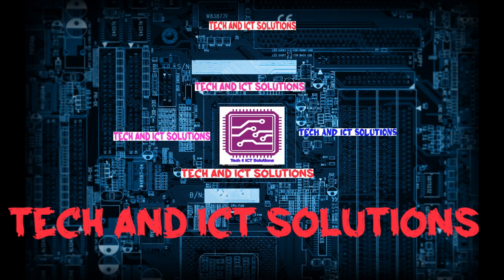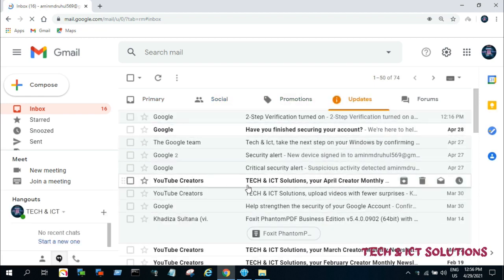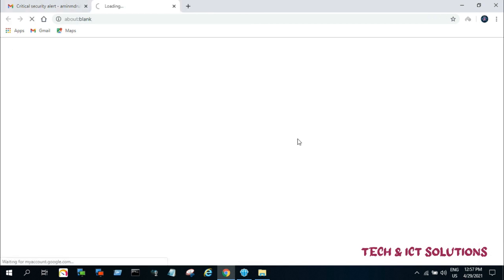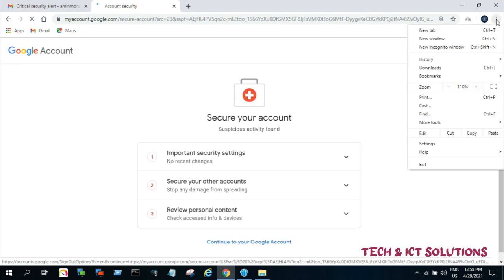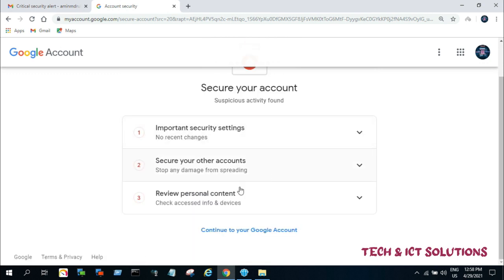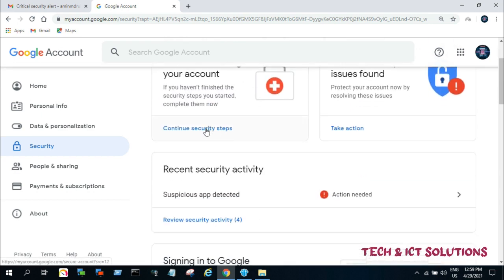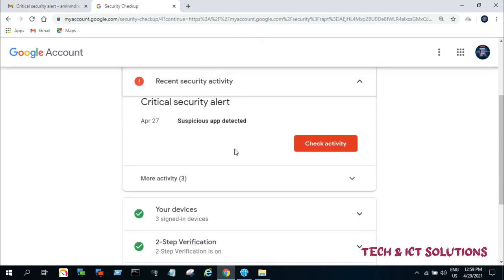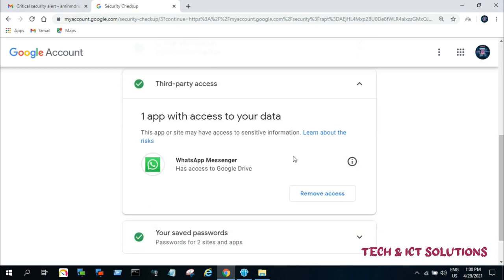A suspicious app might have accessed your account || Remove Access App on Google & YouTube Account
Hello Friends,
Please Follow My Below Step Serially.
How to Remove Gmail's Prevention of the “Suspicious Sign in Google Security Alerts" Disable Them
 Step:
Af first Change your Gmail Password.
Log Out From All Other Devices & check all security issues.
Remove Access From Third-Party Apps
If Not Solve, Then Uninstall Your Browser Extension
If Not Solve Till Now, Then Uninstall your Internet Browser and Install Again,
I hope then you can solve this type of problem.

In this video, I will show...how can we solve...
Secure Google account, YouTube account || Remove access app on Google account || Secure Gmail 2021!!
and
Someone might have accessed your account through a suspicious app installed on this device. (Google) related problem.

In this video, I am going to show you how to secure a Google account and also to remove Google account access apps that will be harmful to you so I recommend you secure your Google account as soon as possible
Random tech 2 is the most experienced YouTube channel in the world.

Go to your My Activity page.
You may be asked to sign in to your account.
Review your recent activity and look for unfamiliar locations or devices. You can also click on any event in the list to see more details about it on the right.
If you see an activity you don’t recognize, click Secure your account.
Follow the steps to change your password.

02. How to add or Remove admin on the Facebook page ?? Facebook page roles ??Facebook business page 2022

08. Cannot run the macro! xlam |The macro may not be available in this workbook[Fix/ Solutions 2021!]

09. How to know who visited my Facebook profile |Who viewed my Facebook profile 2021! Computer /Phone